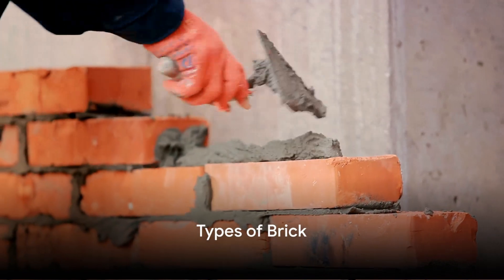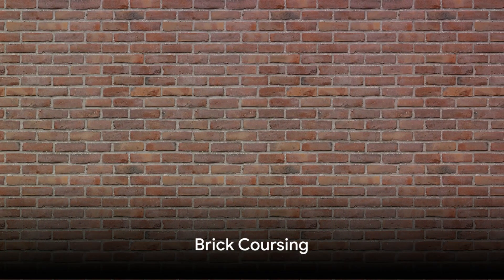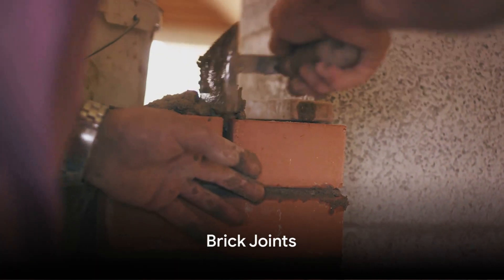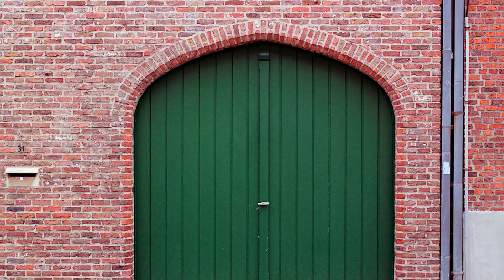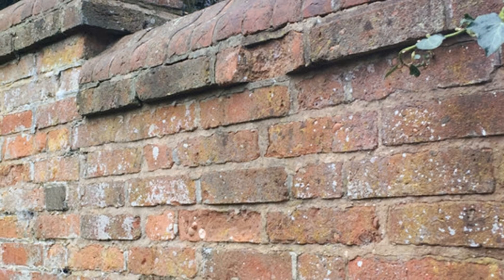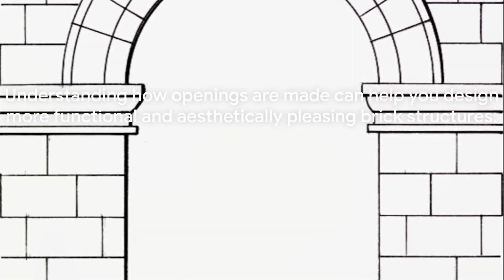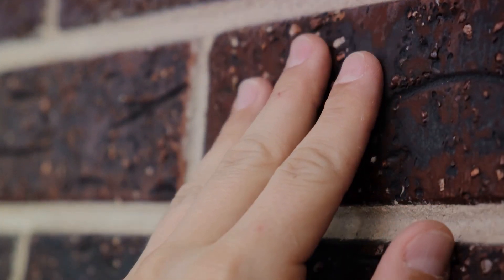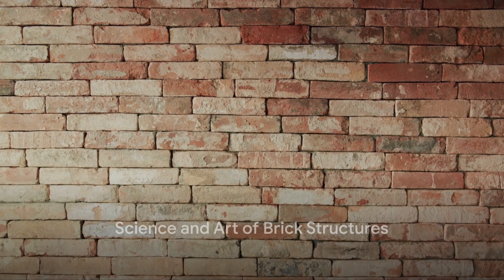Better Understanding of Brick in Architecture: ARE Prep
Are you an emerging architecture professional preparing for the Architecture Registration Examinations (ARE) Division 4: Project Planning & Design? Dive into the world of brick in architecture with our comprehensive guide! This video covers everything you need to know about brick types, coursing, joints, construction techniques, openings, efflorescence, cleaning, and restoration. Gain valuable insights to ace your exams and excel in your architectural career!